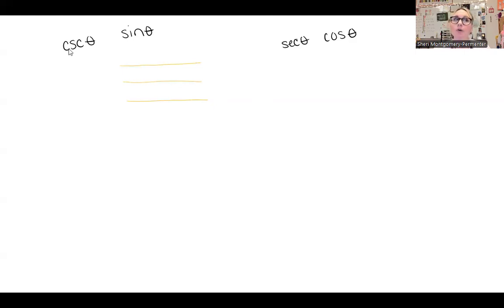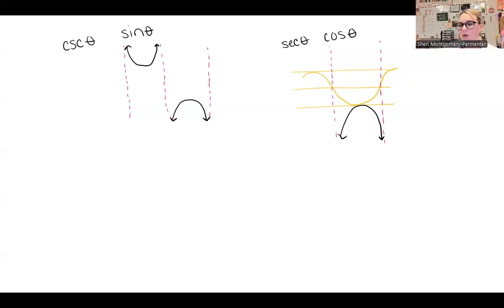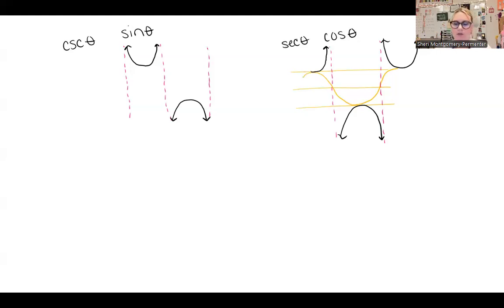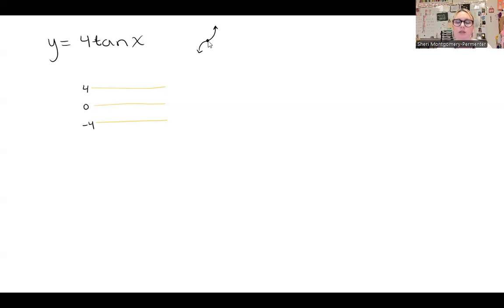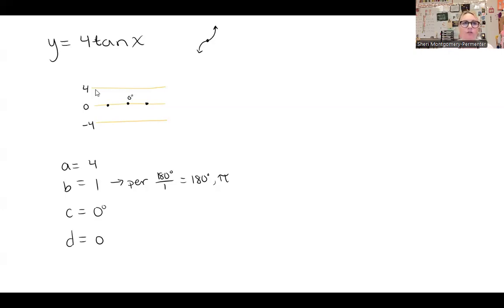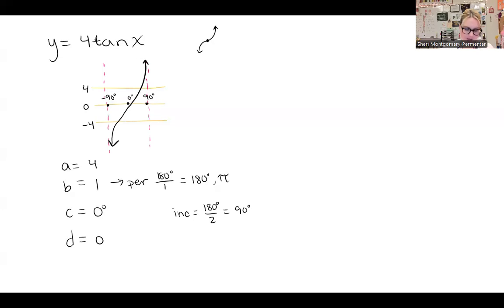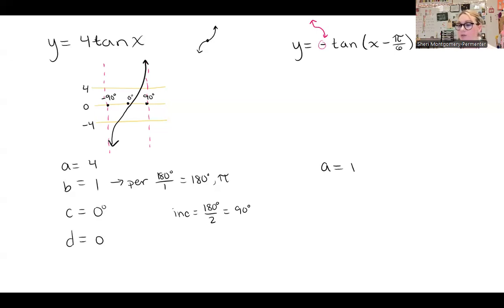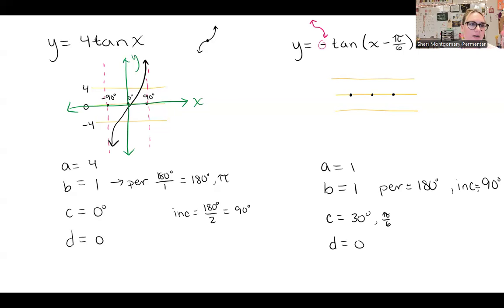Graphing Tangent, Secant, Cosecant